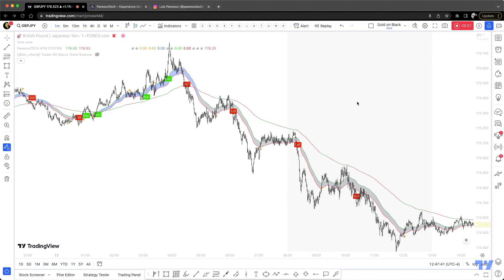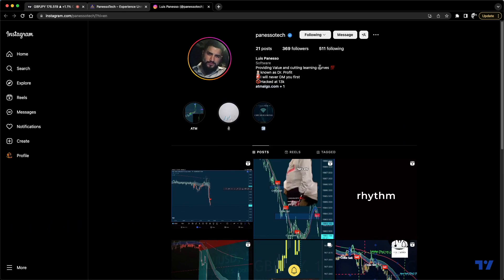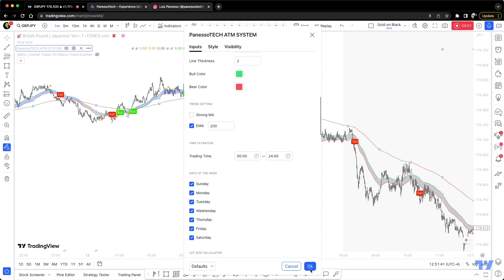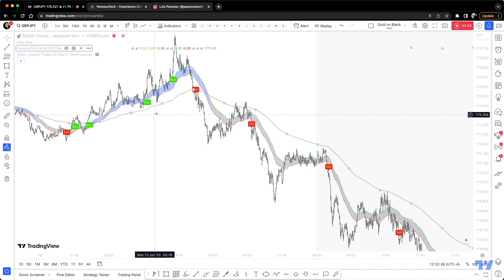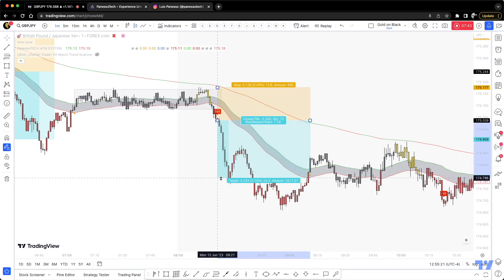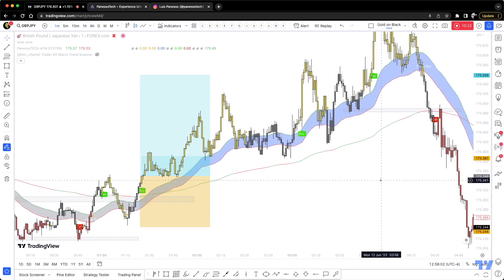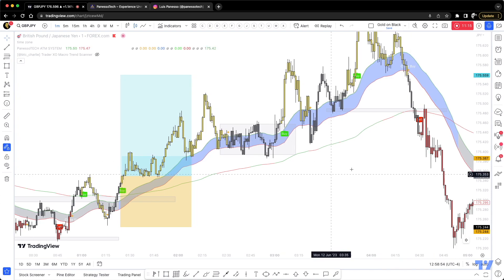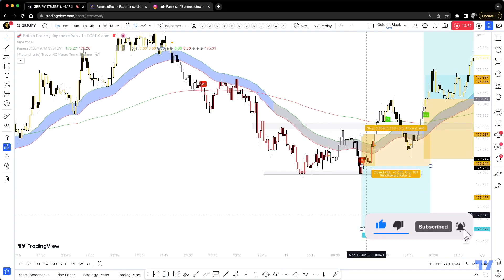ATM Algo Indicator is a MUST HAVE tool! Part 2